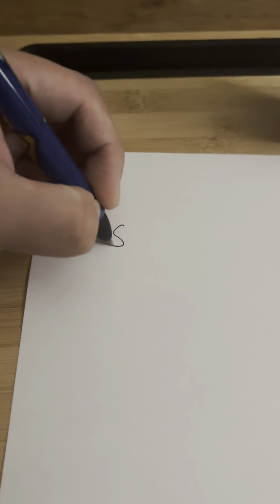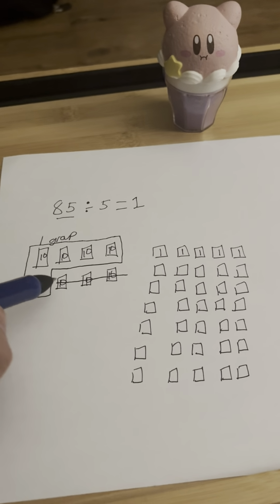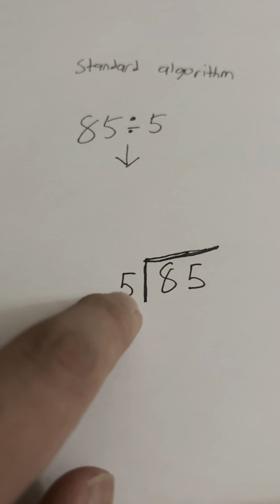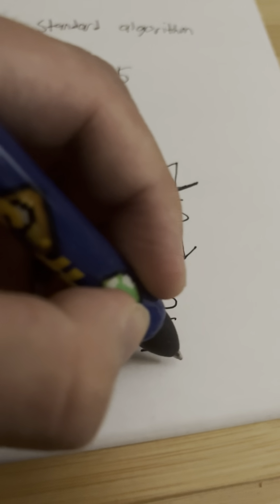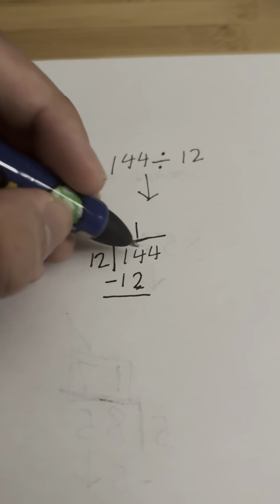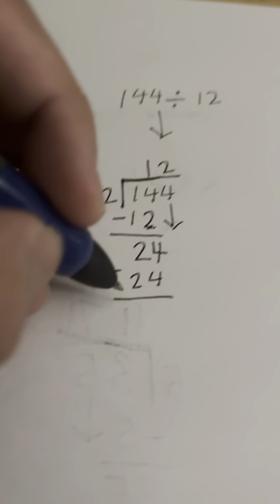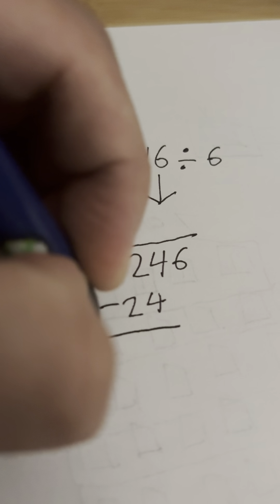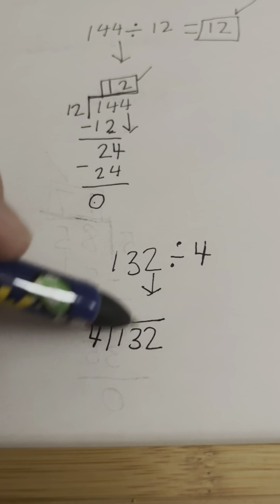Division Practice (Standard Algorithm and Base Ten Blocks)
Two methods on how to solve division problems. Feel free to watch over and over again if this helps.